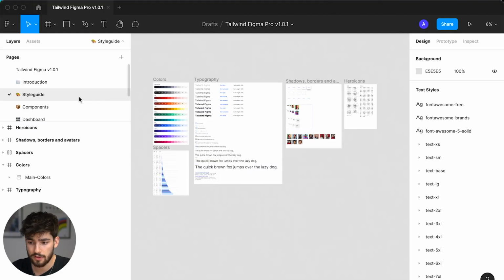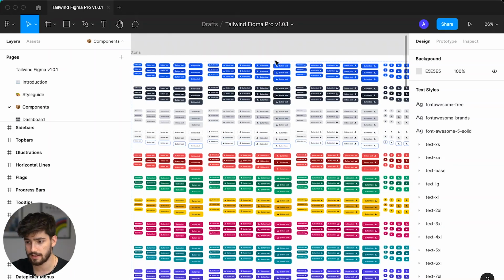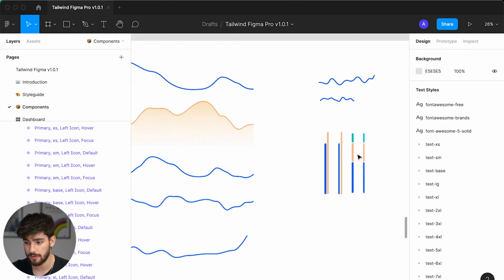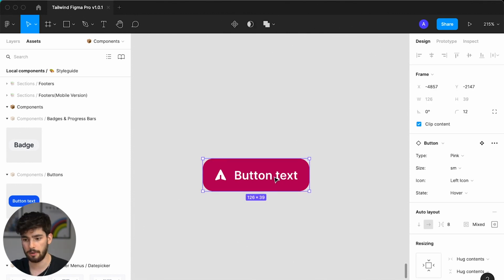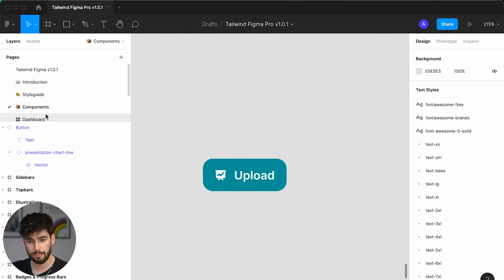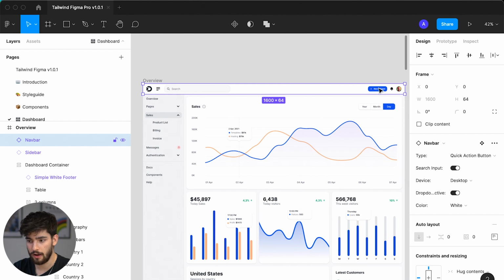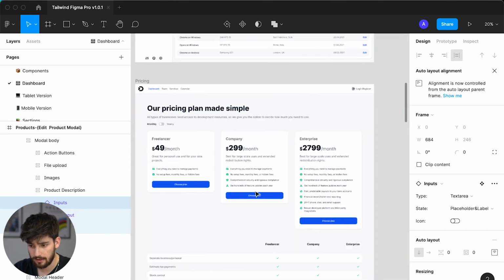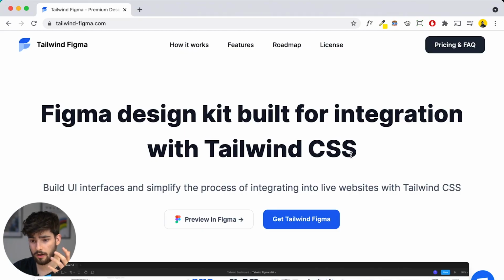The ULTIMATE Figma UI Kit (Flowbite)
Flowbite is the ULTIMATE Figma UI kit that money can buy! In all seriousness, this Figma UI kit is one of the best UI kits I've worked with. The number of component variants, fully designed pages, and mobile-friendly designs you get with this kit are astounding. This is by far, one of the best UI kits I've ever worked with.

Timestamps:
0:00 Game-Changing UI System
1:46 Components & Variants
4:35 How To Use The Variants
6:52 Dashboard Example Pages
10:46 CSS Implementation
11:36 Pricing